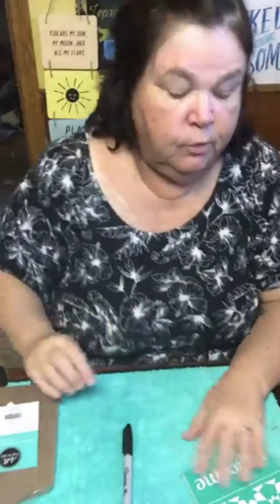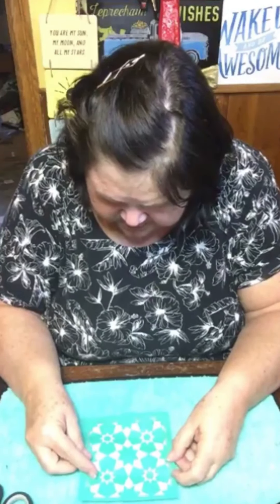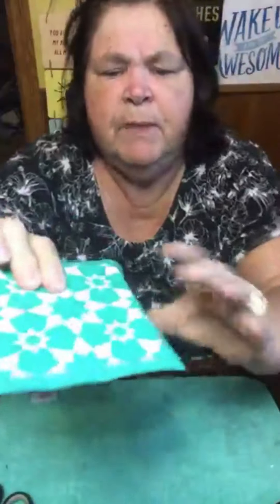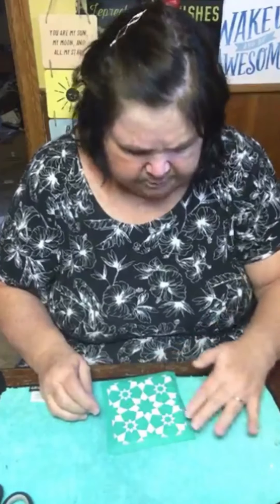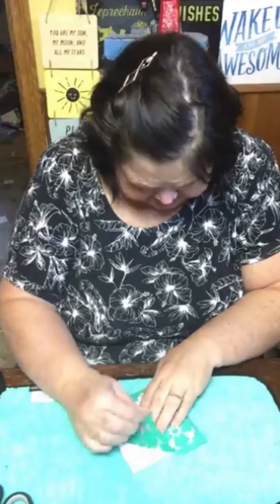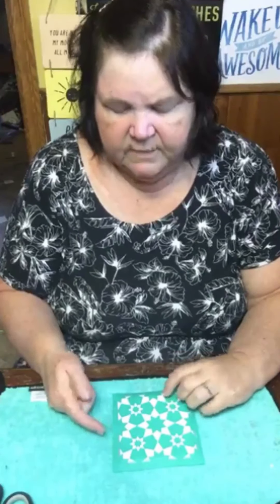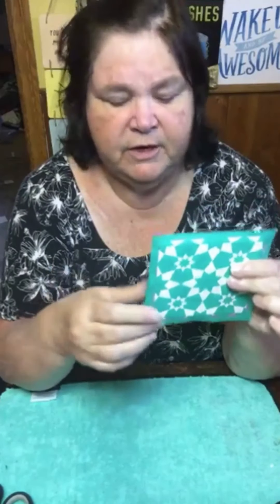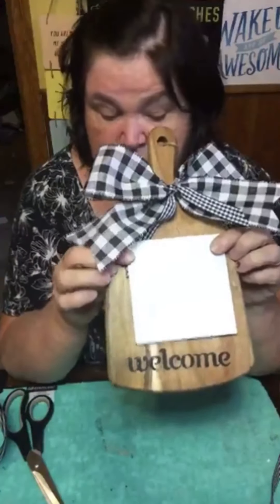Inking on a ceramic tile for a wooden cutting board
Using the Welcome Star Square Transfer and Chalkology Ink on a ceramic tile   Making a cheese cutting board